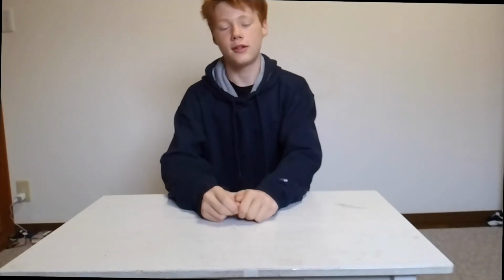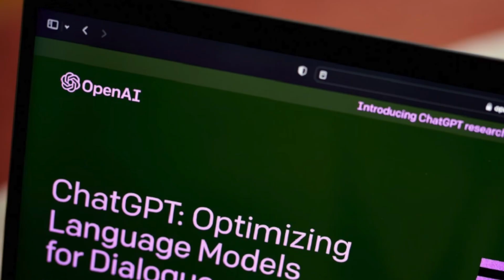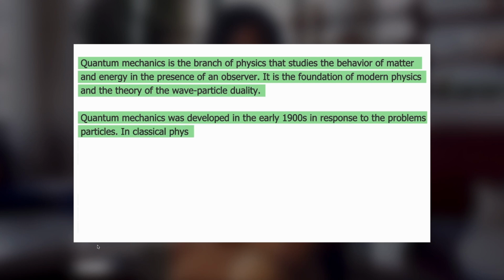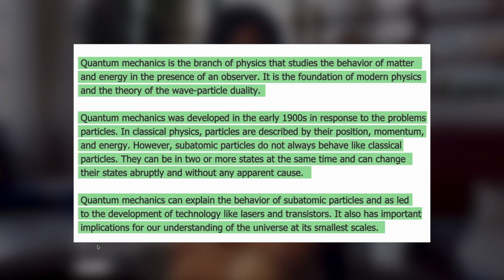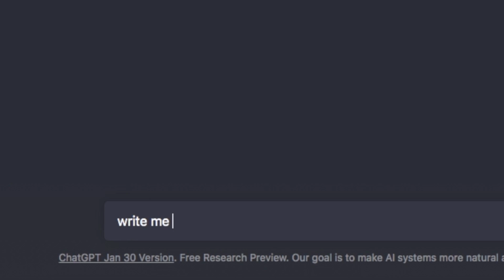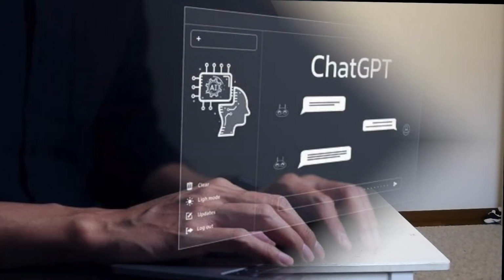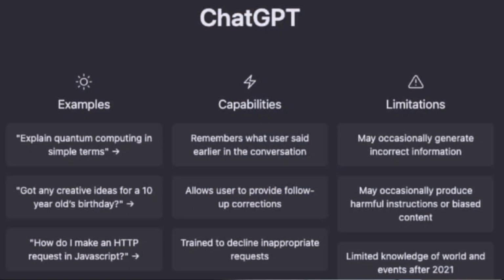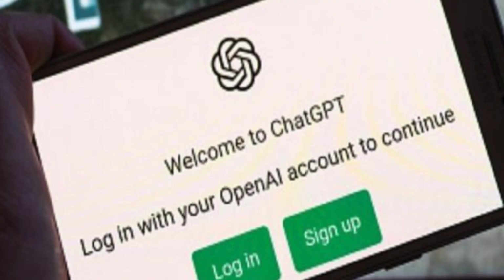ChatGPT Tutorial: How to use Chat GPT in 3 minutes!!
Learn how to use Chat GPT in just 3 minutes with this quick tutorial! Chat GPT is a powerful language model that can generate human-like responses to text prompts. Simply visit the OpenAI website and navigate to the GPT-3 playground to get started. Enter a specific prompt and press "generate" to see Chat GPT's response. Watch the video for examples and tips on how to get the most out of Chat GPT.